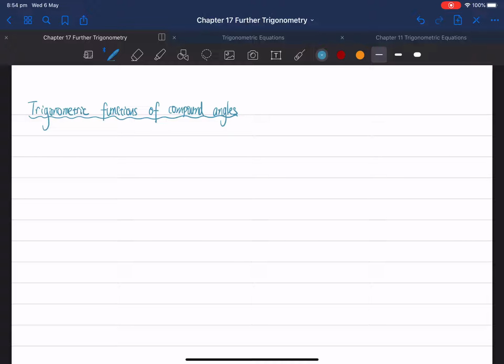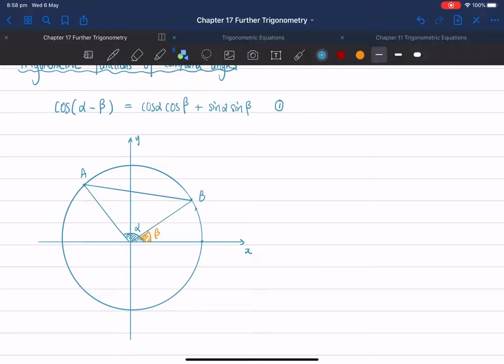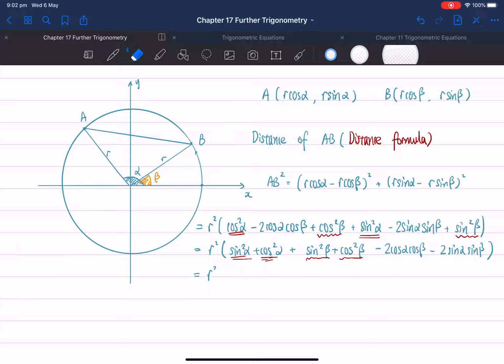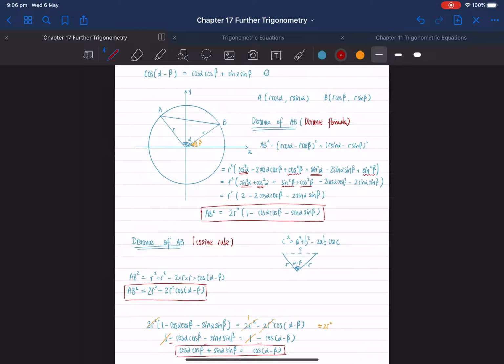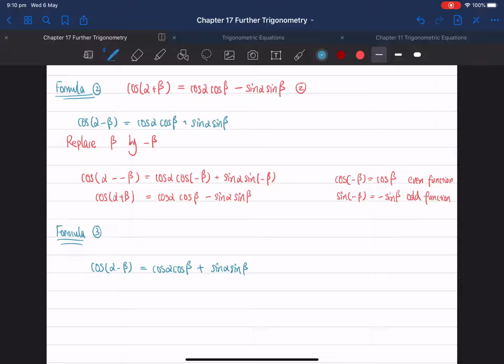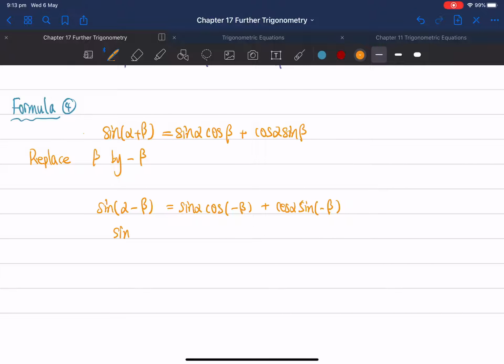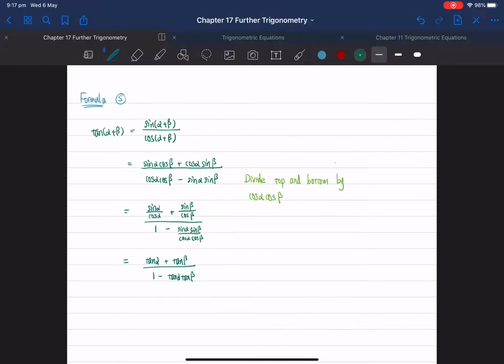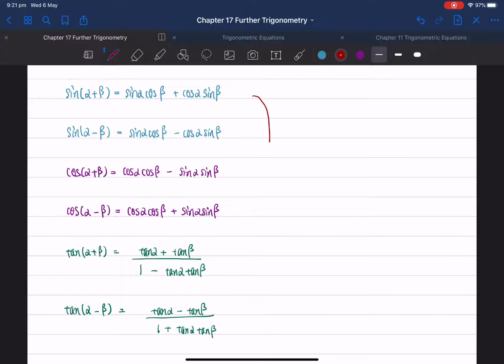17D Trigonometric functions of compound angles Part 1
The derivatives of the trigonometric functions will be found in Year 12. Before that can be done, however, various formulae involving compound angles need to be established, beginning with the expansion of objects such as sin (x + h), tan (x − y) and cos 2x.

These trigonometric identities are most important for all sorts of other reasons as well, and must be thoroughly memorised.

As with all fundamental results in trigonometry, these formulae require an appeal to geometry, in this case Pythagoras’ theorem in the form of the distance formula, the cosine rule, and the Pythagorean trigonometric identity. The approach given here begins with the expansion of cos (α − β ) and uses that result to derive the other expansions. There are many alternative approaches.